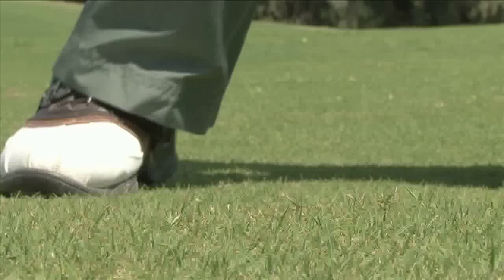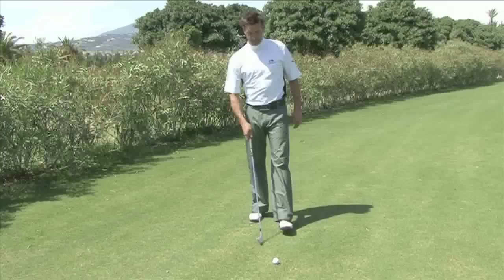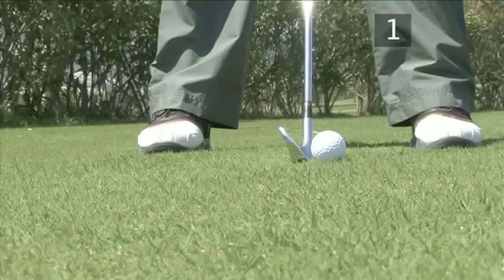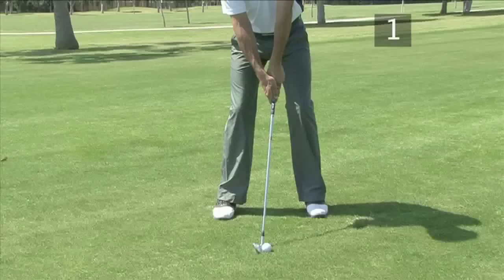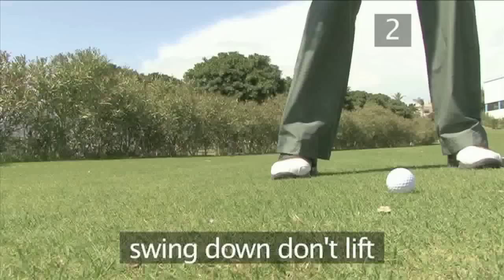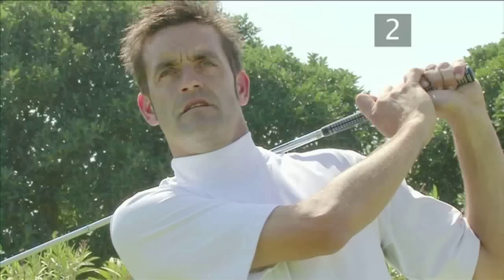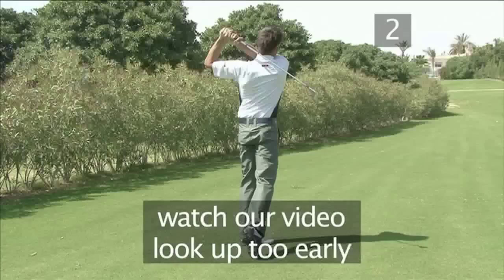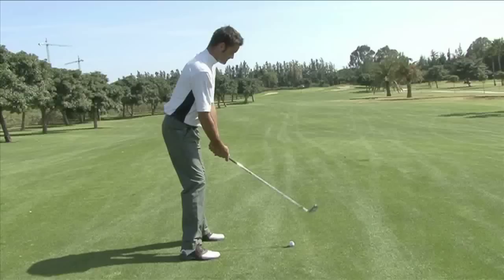Golf: How To Stop Topping The Ball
Videojug's golf guru Rickard Strongert explains how to avoid topping the ball. Learn the basics of golf, and make sure that your ball always get's off the ground with this short tutorial. Improve your golf game the Videojug way!